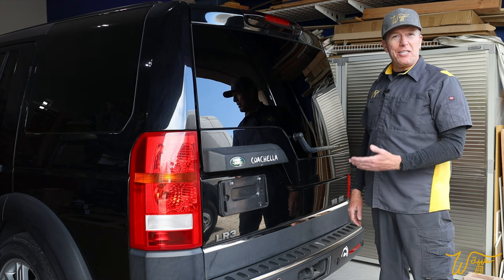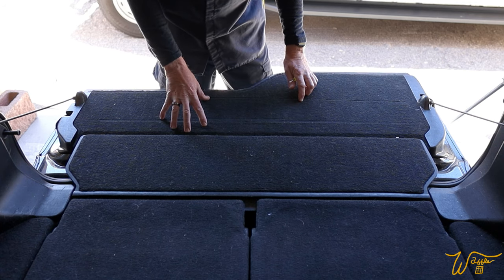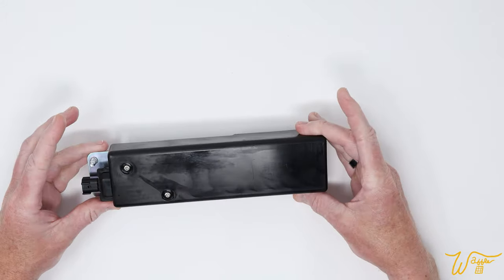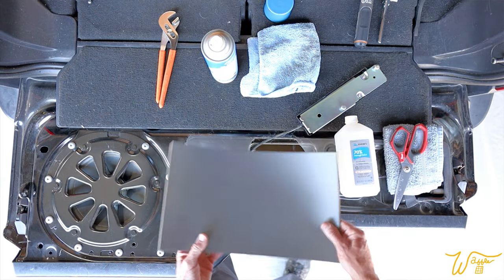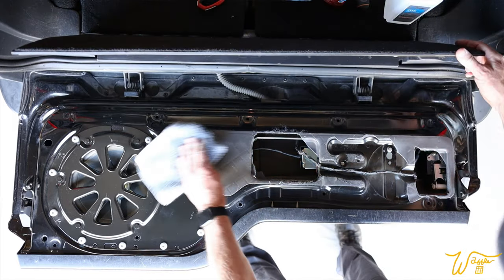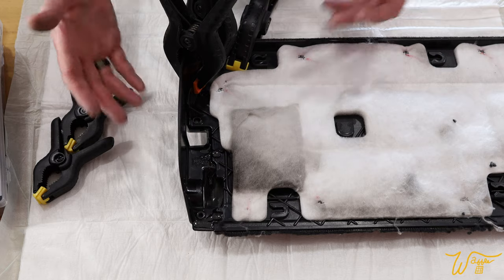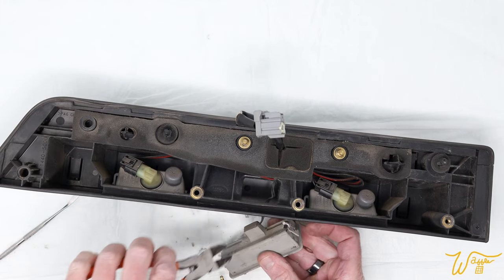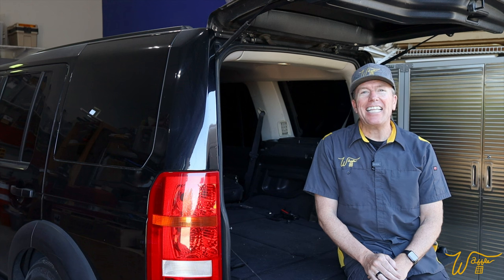Fixing a Land Rover LR3 Tailgate - Ep. 13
In episode thirteen, I diagnose and repair the tailgate on our 2006 Land Rover LR3.

Tailgate Switch
Kaiweets Voltmeter
Tailgate Actuator
Sound Deadening Adhesive Foam
Loctite (blue)
JB Weld Epoxy
Panel Clips
Panel Clip Removal Pliers
Heat Shrink Tubing

Camera Gear Used:
Canon EOS R
Canon RF 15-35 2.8 L
Canon RP (overhead shots)
Canon RF 24mm 1.8

Video Chapters:
0:00 - Intro
1:38 - Unboxing New Switch
2:34 - Diagnosing the Actuator
6:21 - Installing New Actuator
14:46 - Repairing the Tailgate Panel
15:45 - Installing the Tailgate Panel
19:11 - Replacing the Tailgate Switch
22:59 - Conclusion

                         7582 S. Las Vegas Blvd. Suite 189